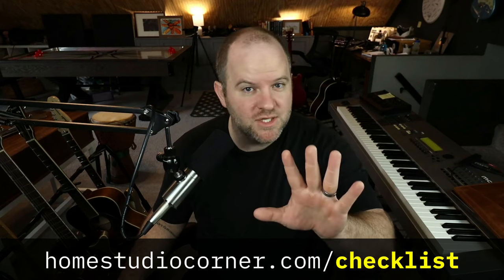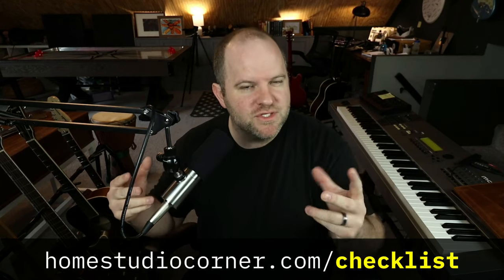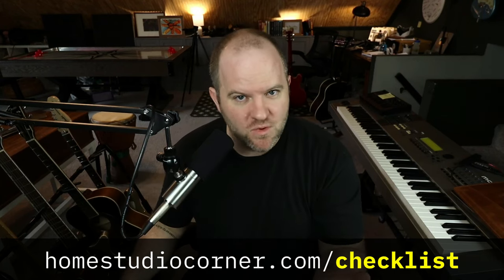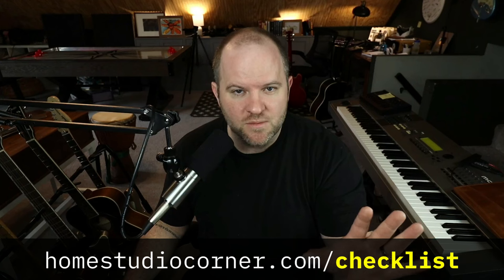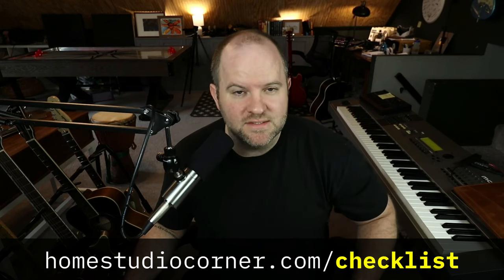4 Ways to Take Your Recordings to the Next Level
I talk a lot about getting it right at the source - GIRATS - but what doest that look like? How do we know if we’ve gotten a good recording? This video gives you the answer.